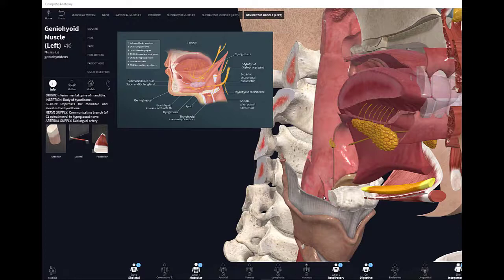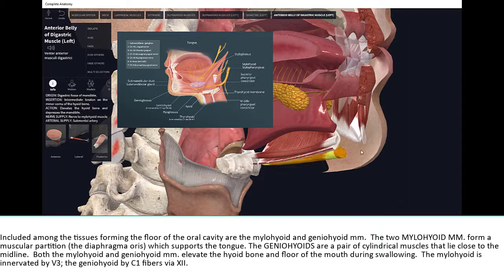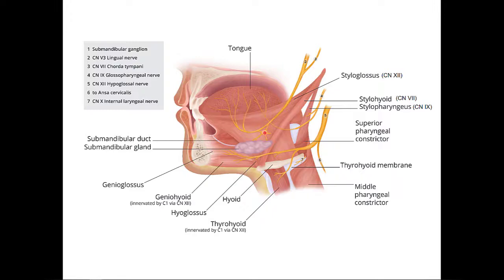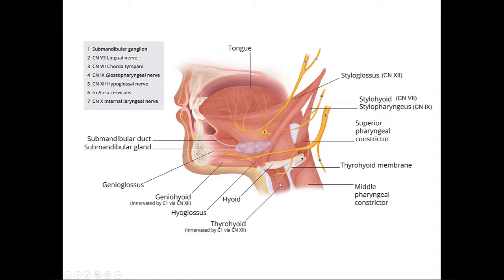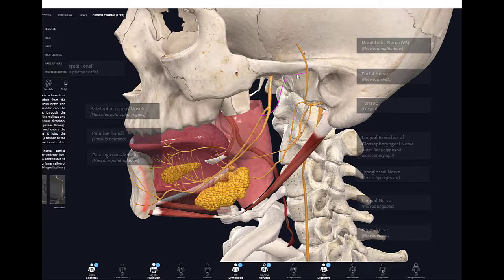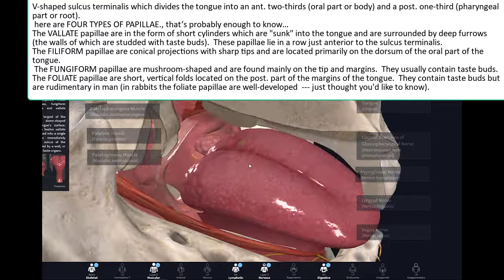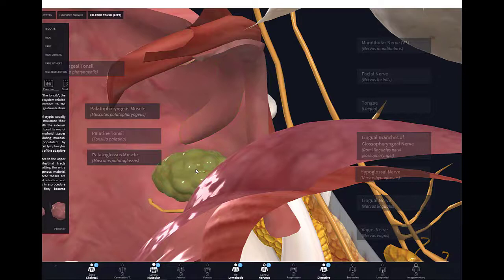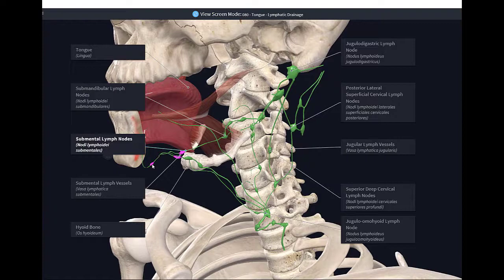10.04 Floor of Oral Cavity and Tongue